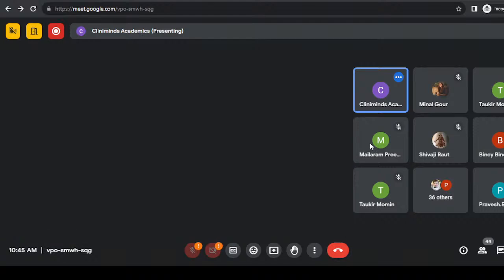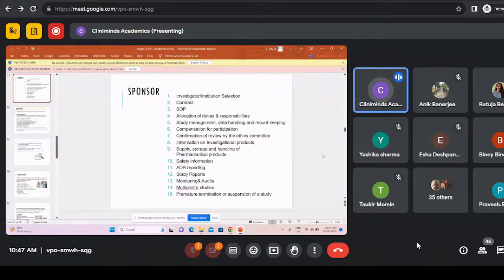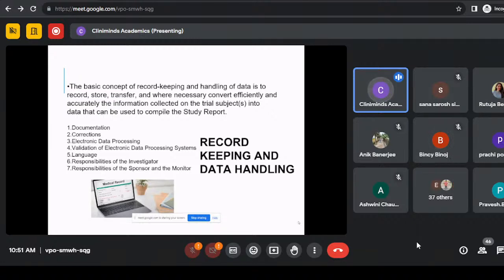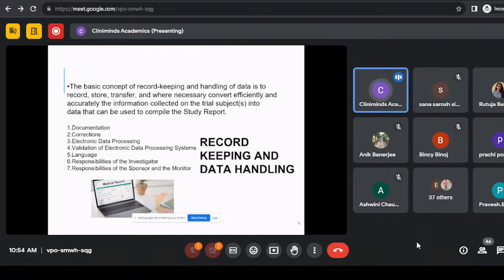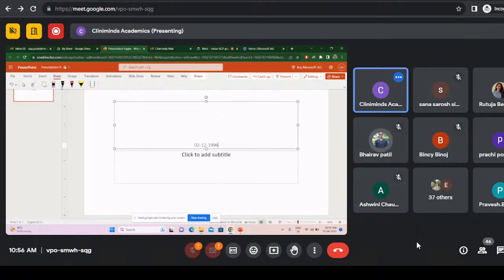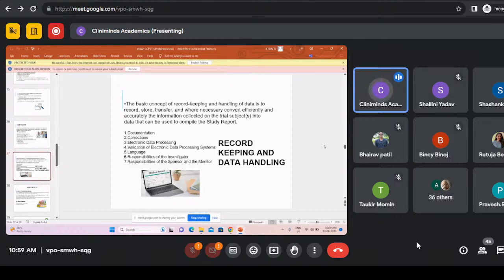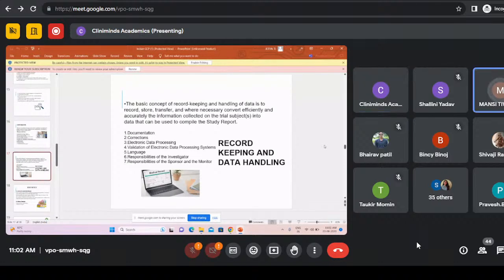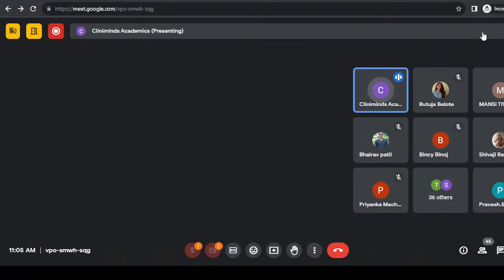Indian GCP guideline Session 2 and Difference in Indian GCP and ICH GCP